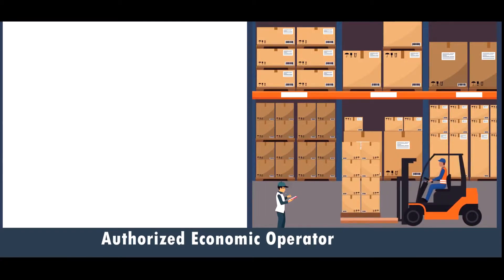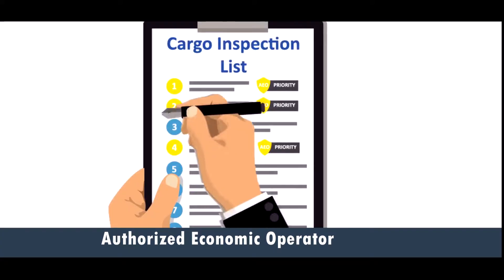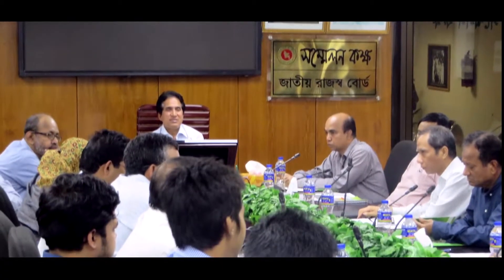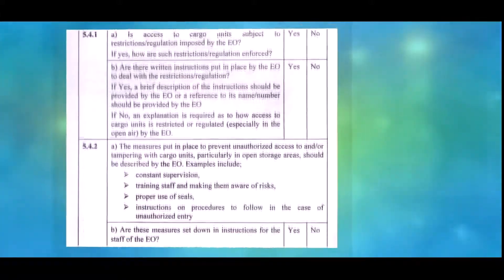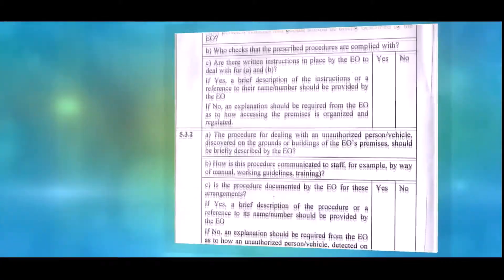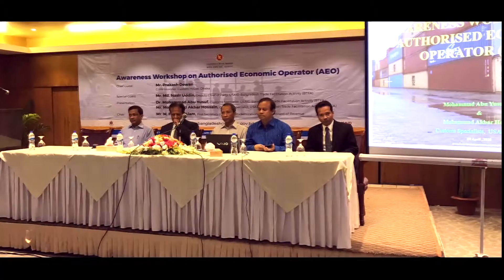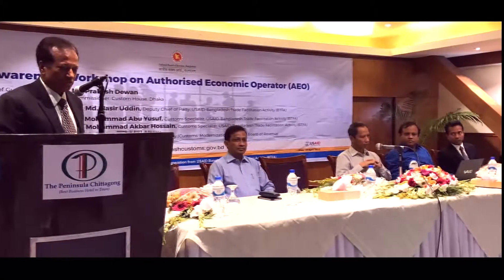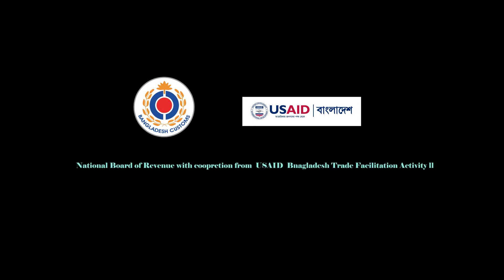Authorized Economic Operator (version 2)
Authorized Economic Operator হলো সেই  সব আমদানিকারক যারা   আমদানির ক্ষেত্রে সব থেকে বেশি  সুবিধা পেয়ে থাকেন। যেমন তাদের আমদানি পন্য বিনা নিরাইক্ষায় ই খালাস হয়ে যাবে। তবে নিশ্চই এই সুবিধা পেতে কিছু শর্ত পুরন করে নিতে হয়। এই ভিডিওটি সেই বিষয়েই।

 বাংলাদেশ রাজস্ব বোর্ডের তত্ত্বাবধানে ২০১৮ সালে  study room একটি Docu  Film নির্মাণ করেছিলো। তারই অংশ বিশেষ এটি।